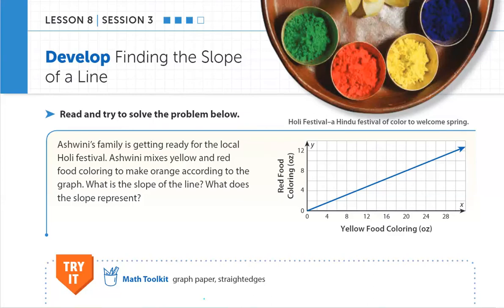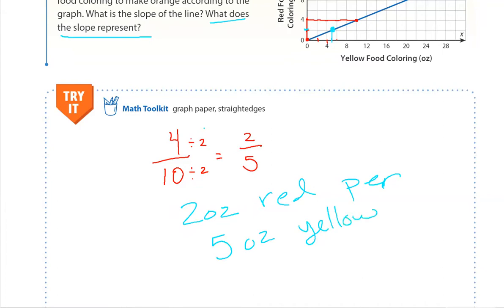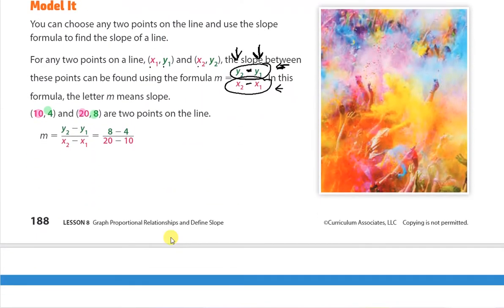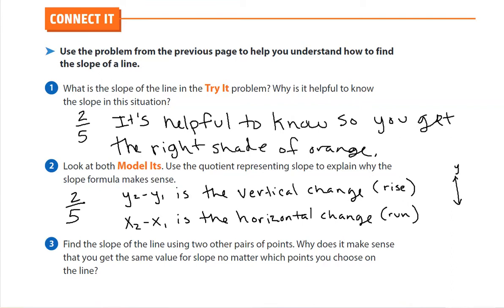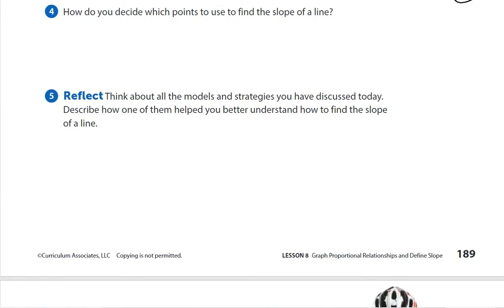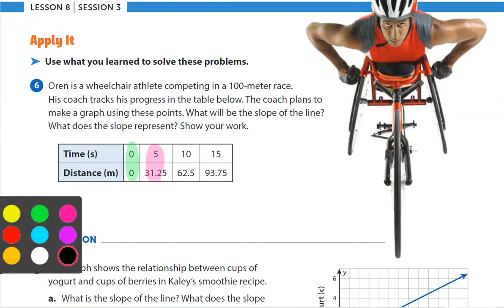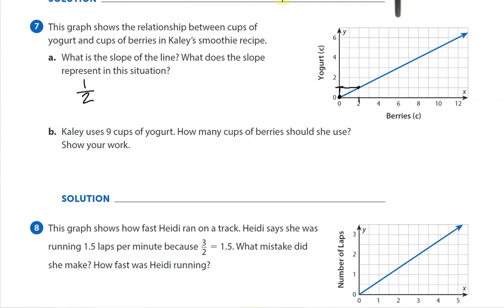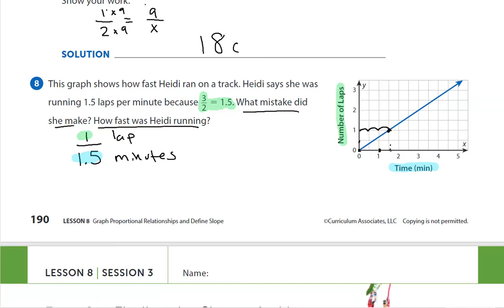Ready Math Grade 8 Lesson 8.3 Develop Finding the Slope of a Line